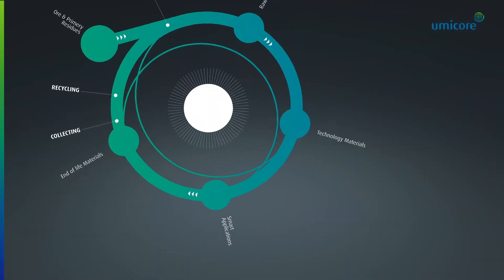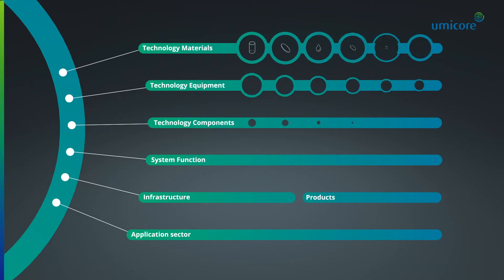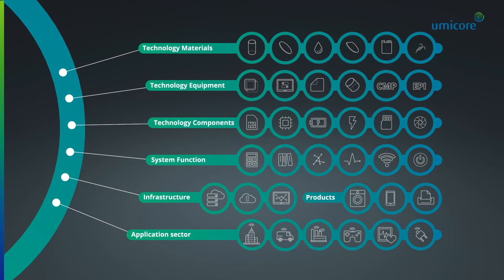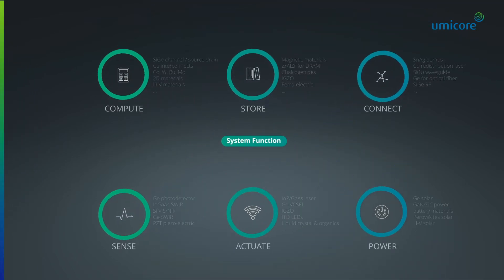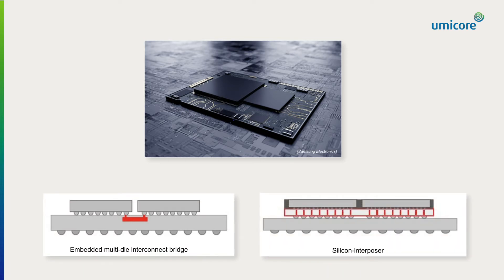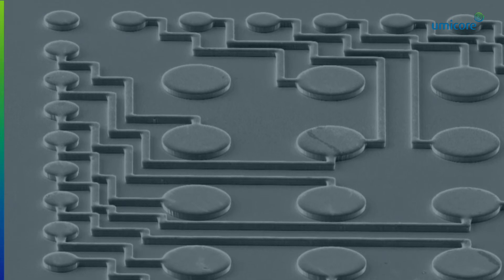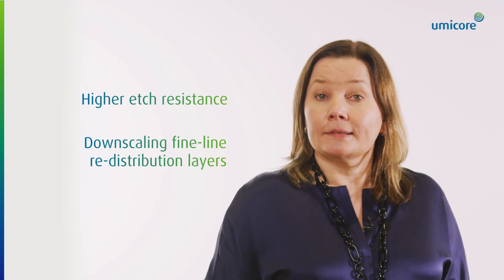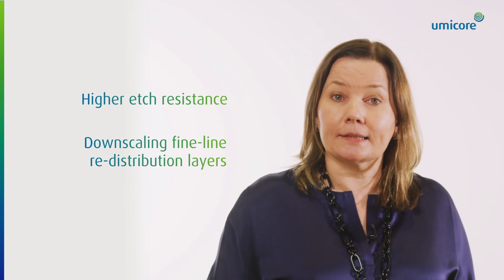Material solutions for smart applications: Copper electroplating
Material innovation plays a crucial role to move forward with semiconductor technologies. With the explosion of data traffic from chip to chip there is a significant power constraint on the IO package but Umicore materials enable optimization of the system.

Here is Chapter 3 of our series on enabling a sustainable semiconductor material value chain hosted by our CTO An Steegen.